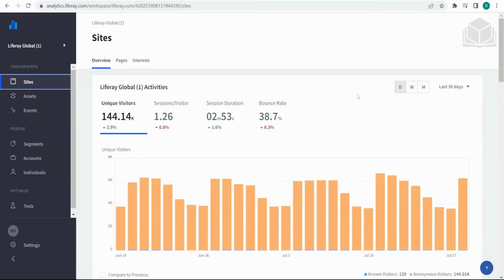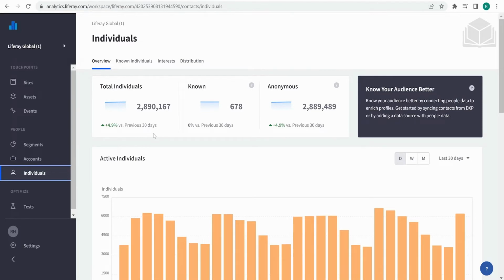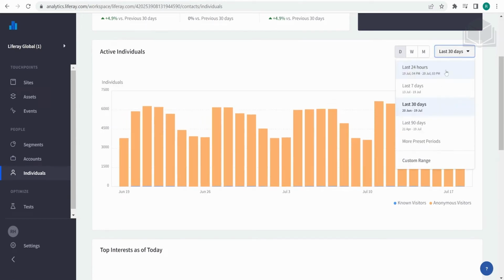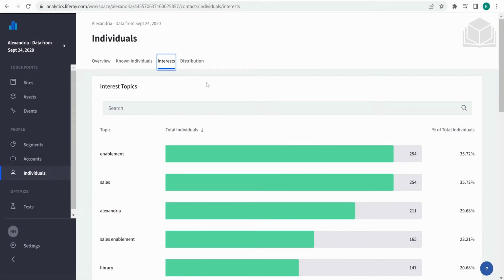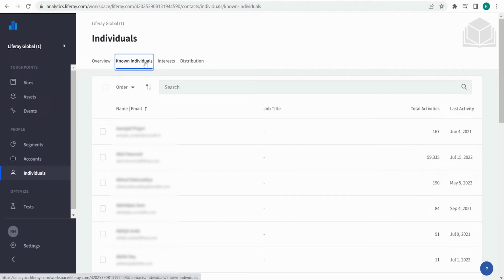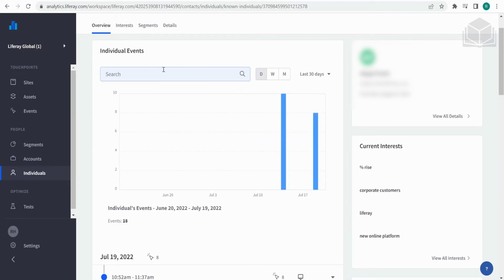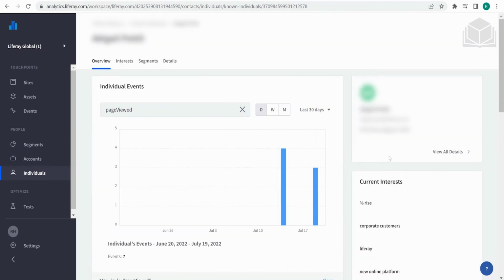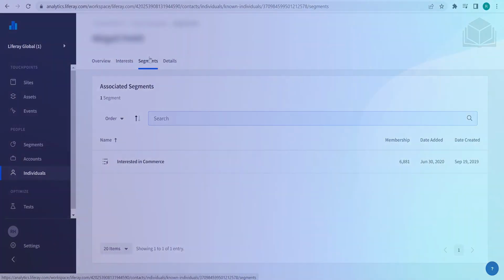View Individuals Data in Liferay Analytics Cloud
Understand your individual users and their interests in Liferay Analytics Cloud.